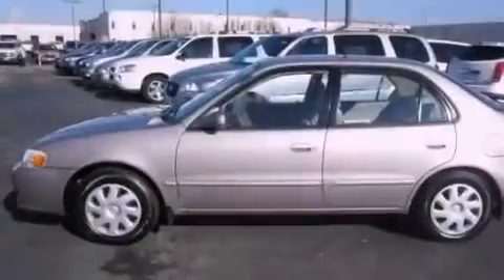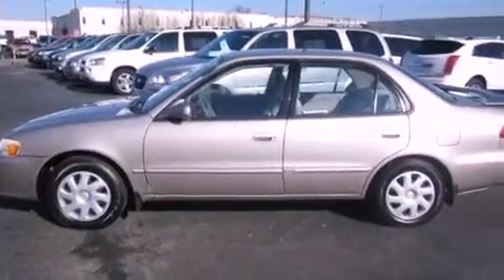2001 Toyota Corolla Worthington OH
Year : 2001
 Make : Toyota
 Model : Corolla
 Engine : 1.8L 4-Cylinder
 Trans . : automatic
 Exterior : Sandrift Metallic
 Miles : 99,983
 Interior : Pebble Beige
 700 East Dublin-Granville Rd
 Worthington , OH 43085
 Pre-Owned 2001 Toyota Corolla Worthington OH